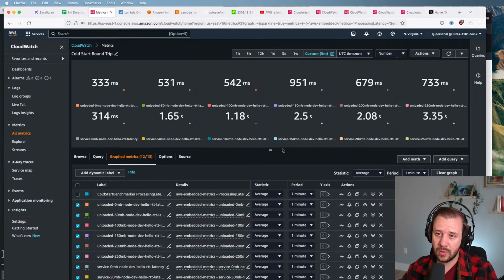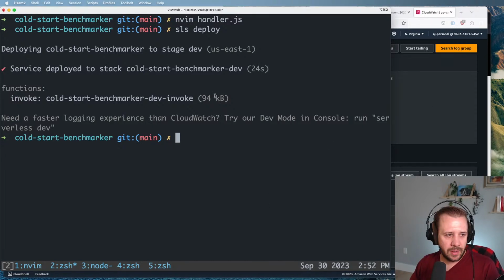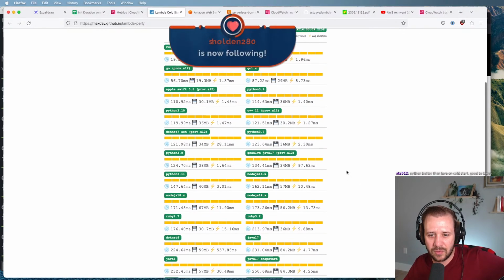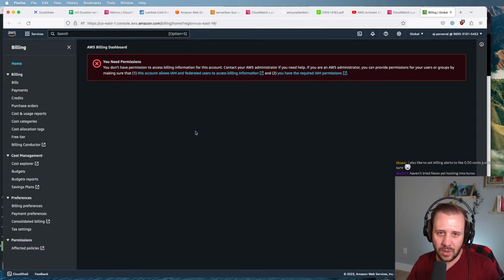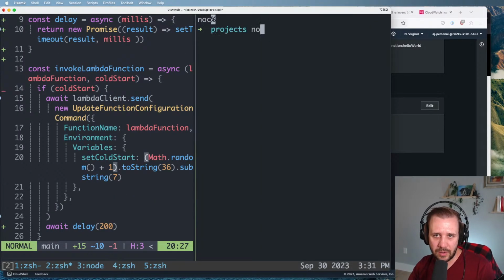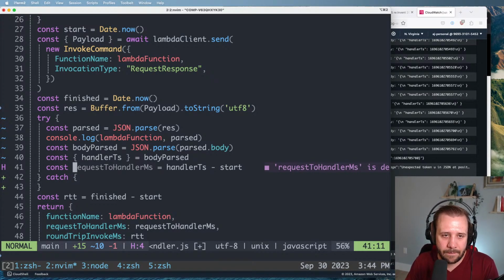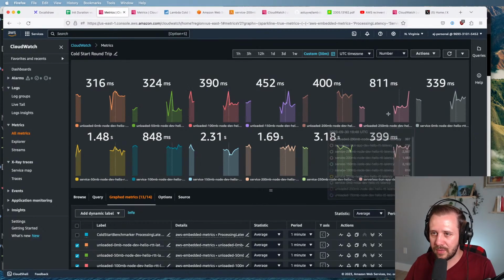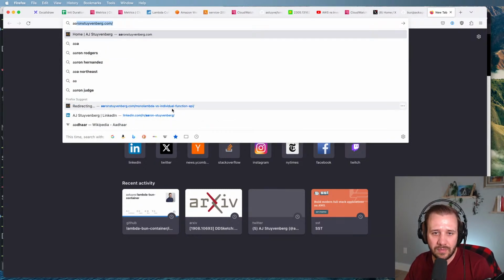Automating the Cold Start Benchmarker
Replacing API Gateway with a cron job to automate our cold starter over the course of a a week, so we can collect more data.